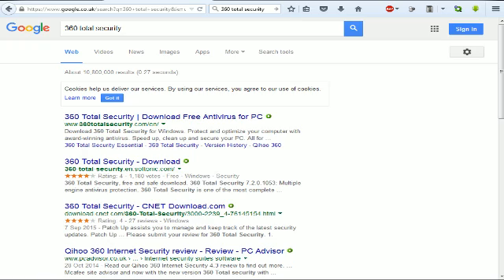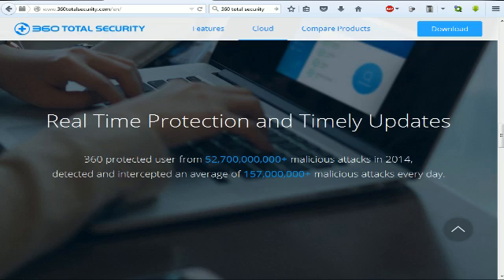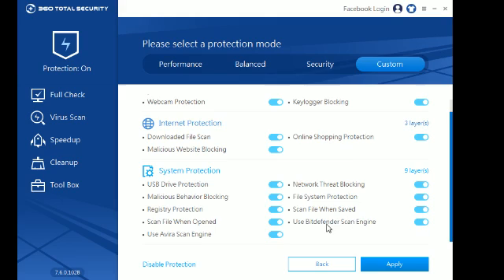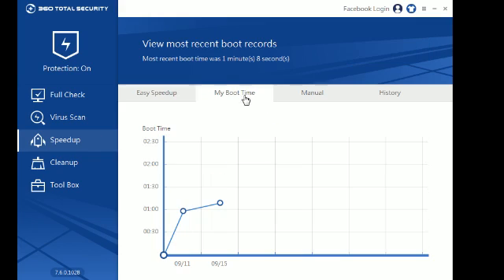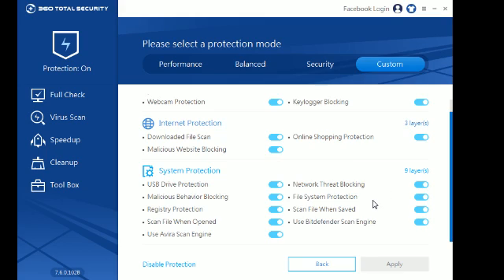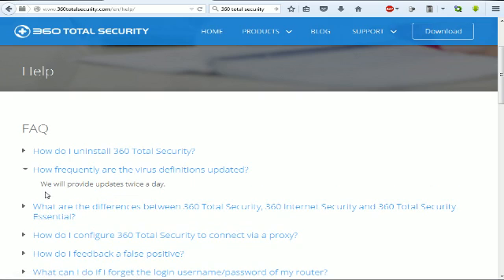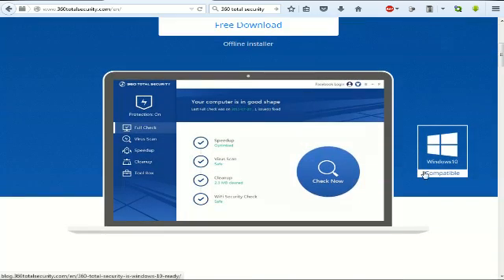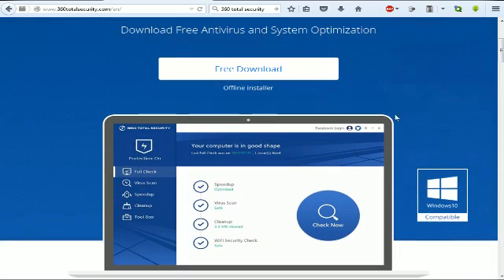Your Unified Solution For PC Security and Utility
Your Unified Solution
For PC Security and Utility